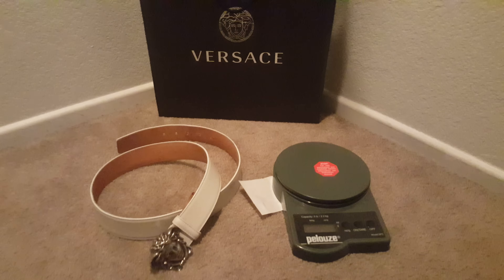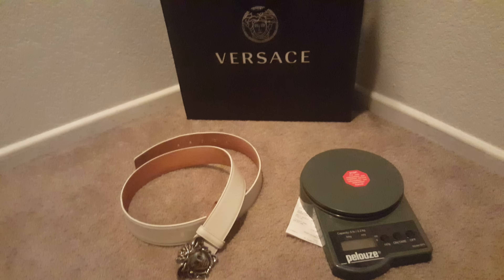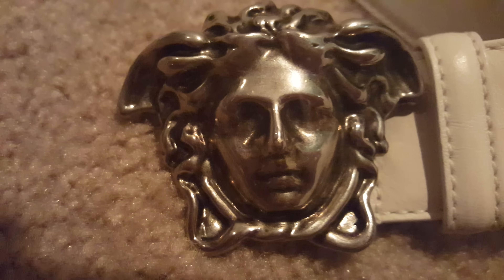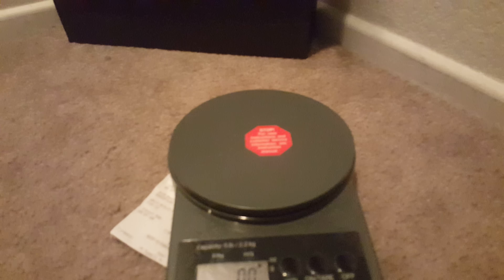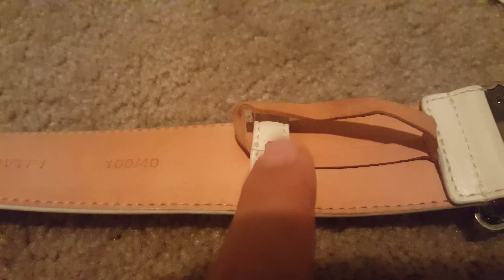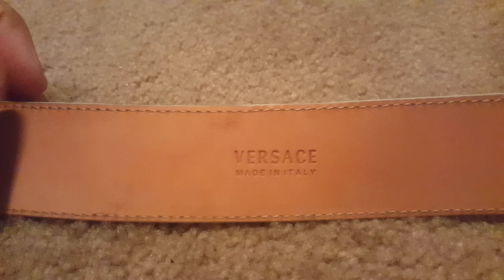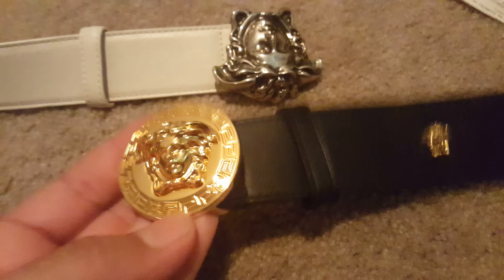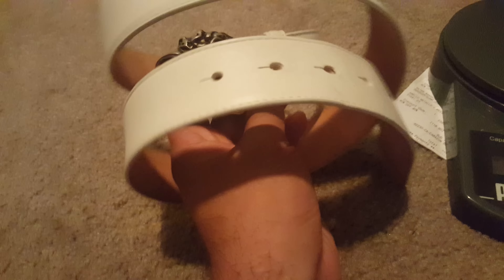REAL VS. FAKE - How to spot a real VERSACE belt ( 4K UHD )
Watch this i video in 2160p 4K resolution  to see really clear close up video of attention to detail.

I love designer belts. I hate knockoffs.

Why ?

Replicas are probably made by young children in sweat shops against their will.

They help fund terrorist groups.

It is illegal.

People unknowingly overpay for cheaply made products. This is considered cheating people out of their hard earned money.